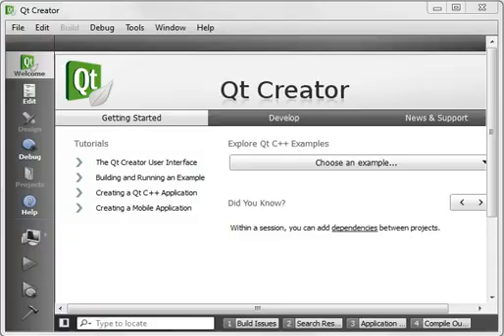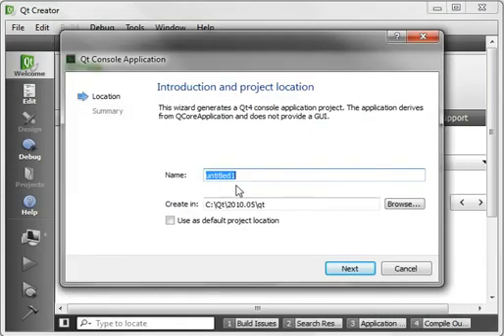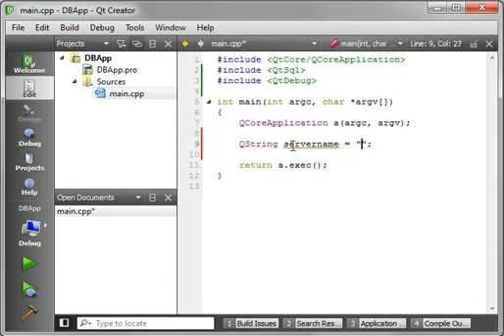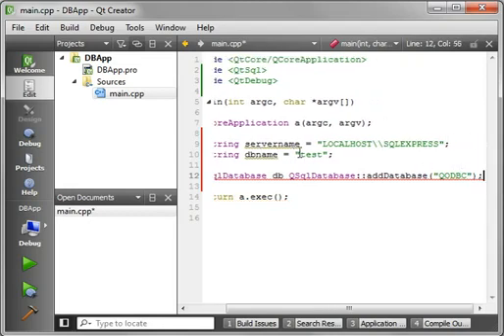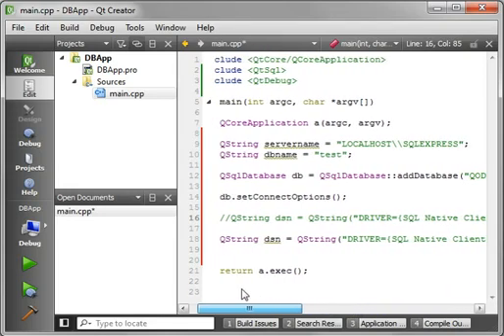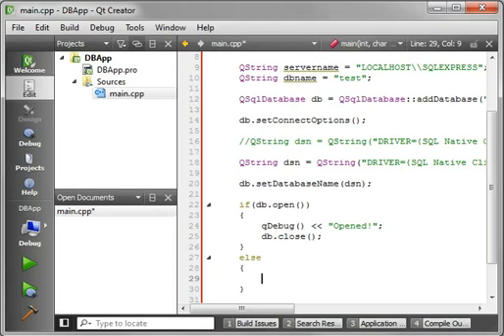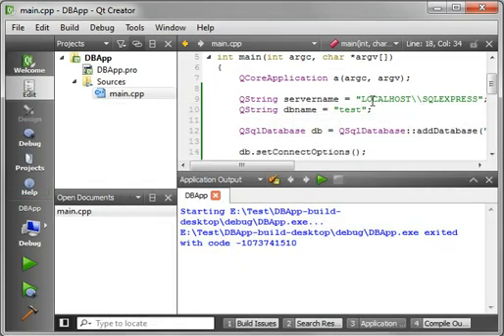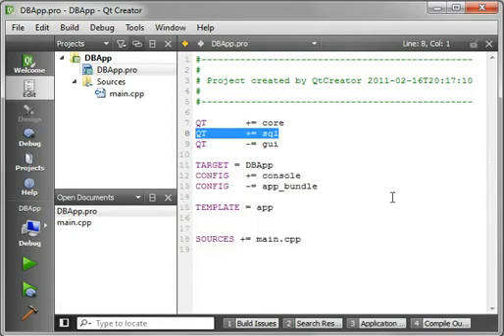C Qt 51 Intro to Databases with Qt